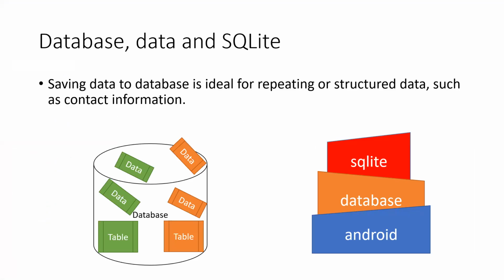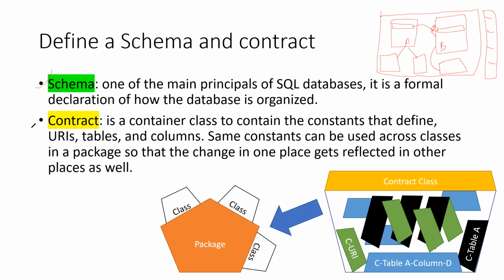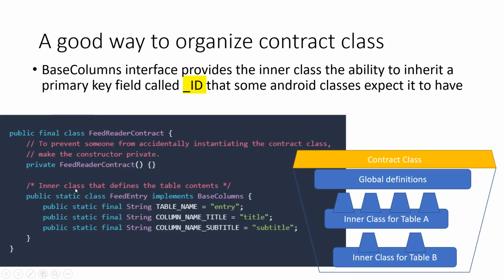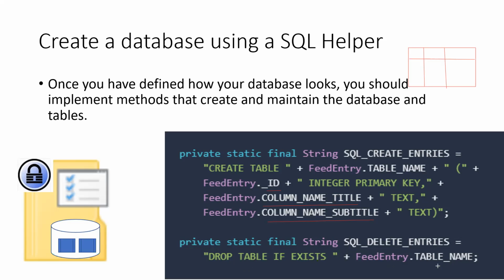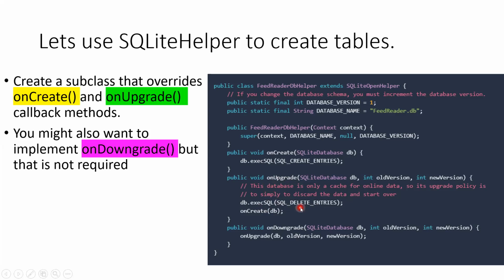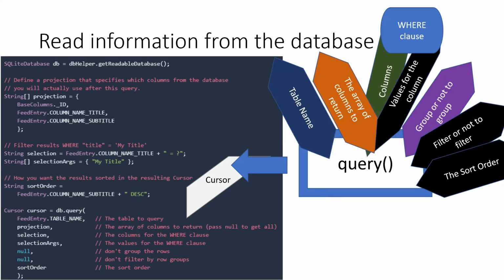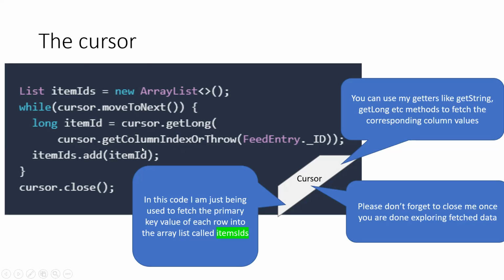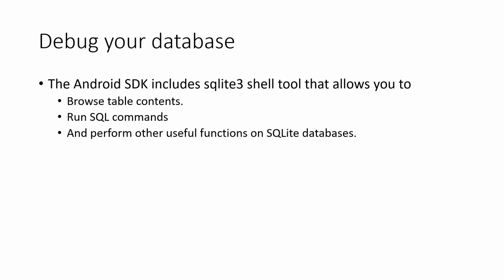Android: Save data using SQLite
It tells you the class level details about the SQLite and its usage.